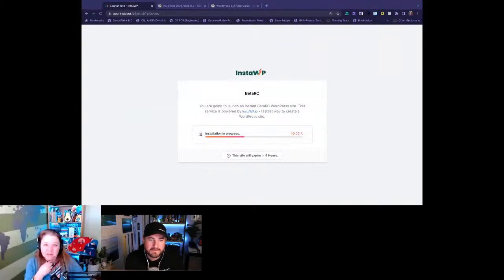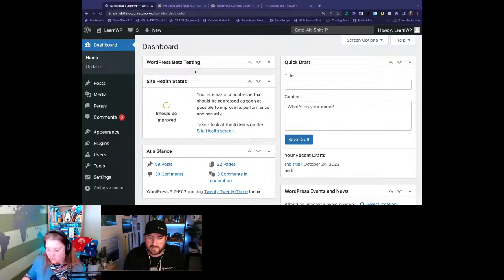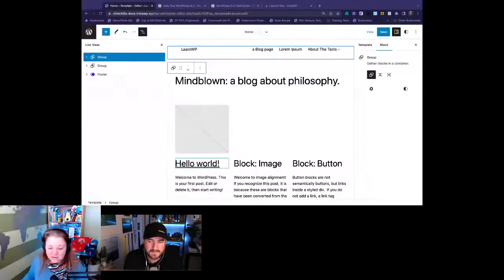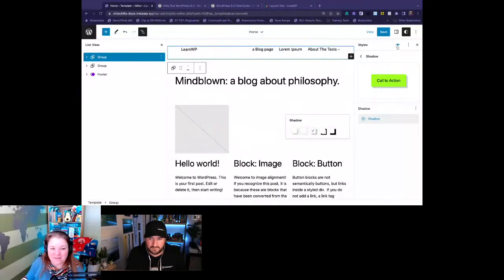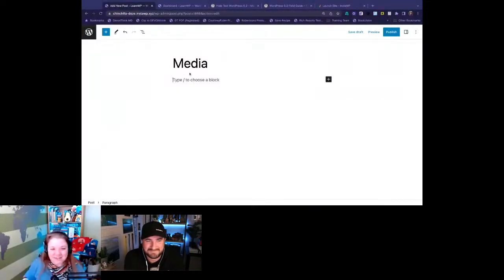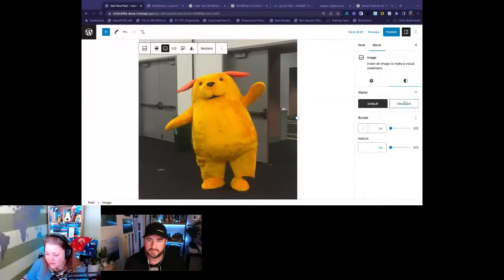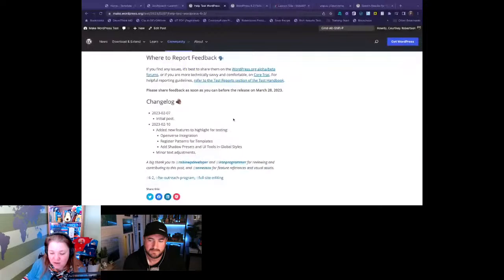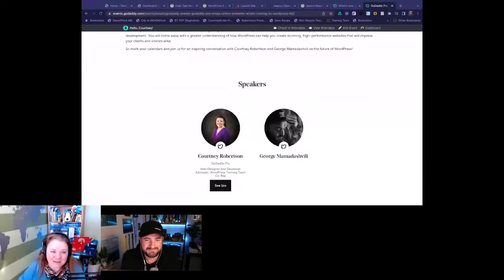What's new in WordPress 6.2